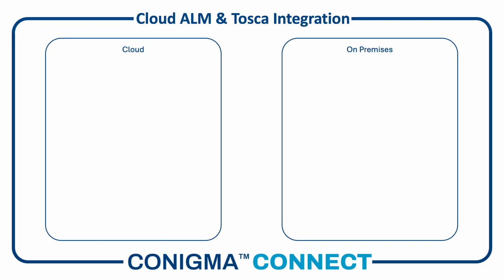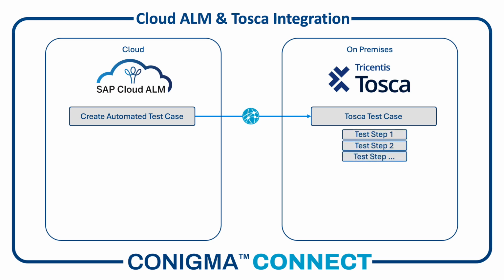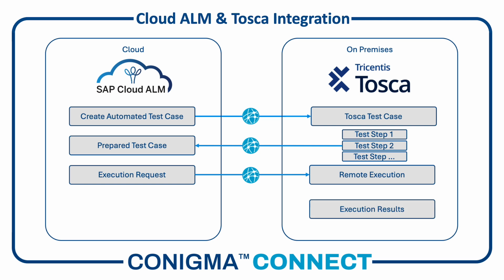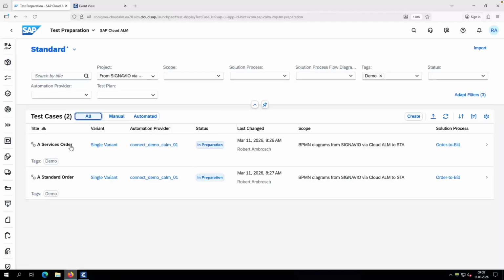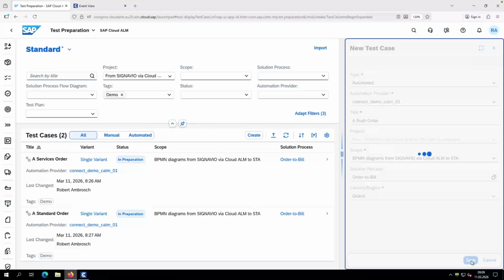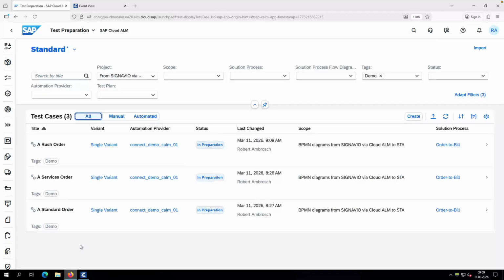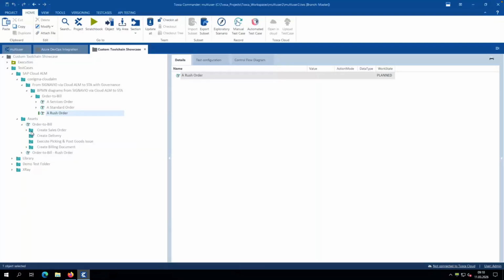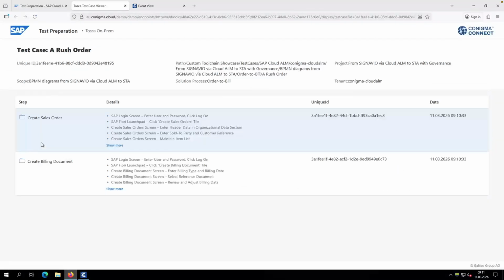SAP Cloud ALM & Tosca OnPrem Integration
This demonstration shows how Conigma Connect integrates SAP Cloud ALM with Tricentis Tosca On-Premises (SAP Enterprise Continuous Testing) to create a seamless and automated testing process in an Open Architecture Toolchain.

When a test manager creates an automated test case in SAP Cloud ALM, Conigma Connect automatically creates the corresponding test case in Tosca. Test automation engineers can implement the automation using reusable Tosca assets, while implementation details are synchronized back to Cloud ALM for visibility and management.

The integration also enables remote execution of Tosca test cases directly from Cloud ALM. Execution requests, test results, and status updates are automatically synchronized between both systems, providing end-to-end traceability throughout the testing lifecycle.

Key benefits include automated test case synchronization, centralized test management, remote execution capabilities, real-time visibility of automation status, and automatic synchronization of execution results. This reduces manual effort, improves consistency, and increases overall testing efficiency.